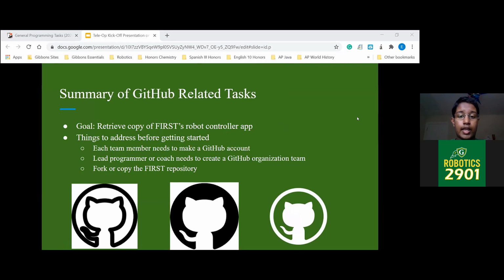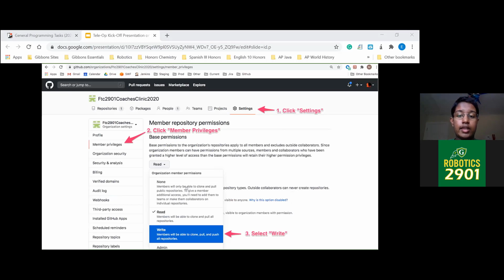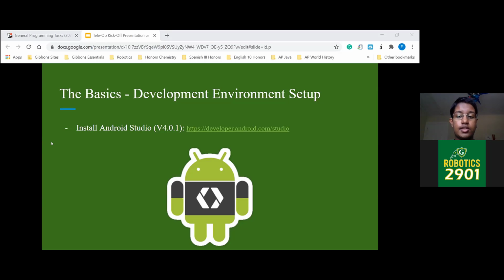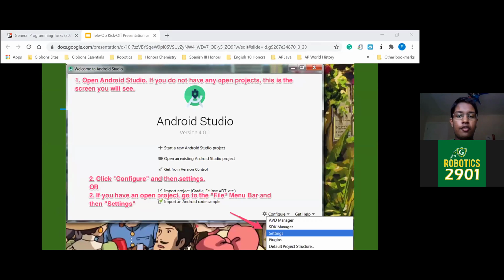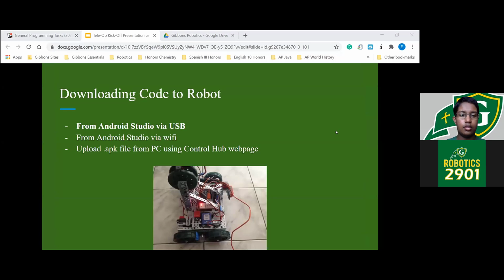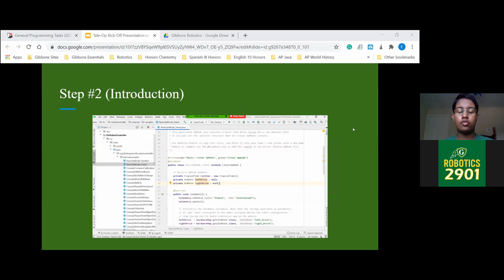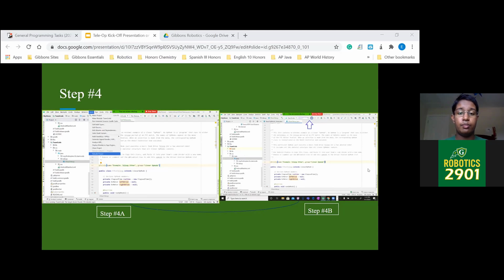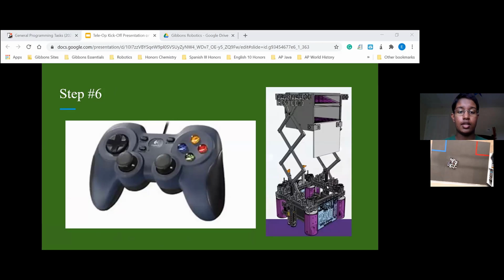Beginning Programming with Android Studio – Ethan Dominic,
Beginning Programming with Android Studio – Room 1
Presenter – Ethan Dominic, FTC Team 2901, Purple Gears
This kick-off session is going to cover the basics of getting started with programming your robot, which will cover configuring phones, setting up the development environment using Android Studio, and downloading your first Tele-Op program to your robot.